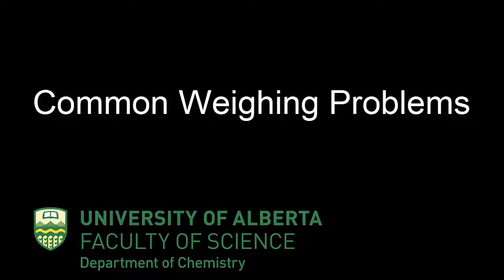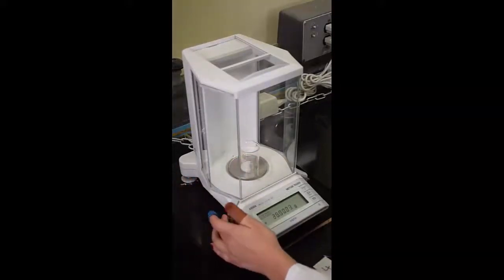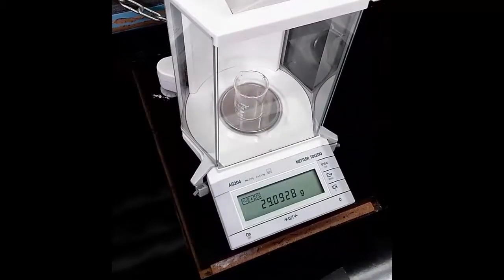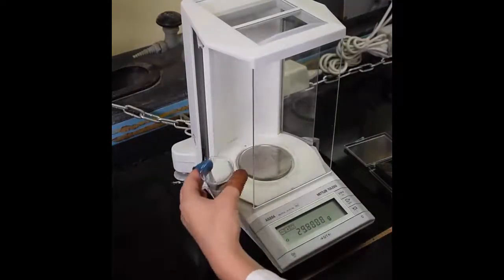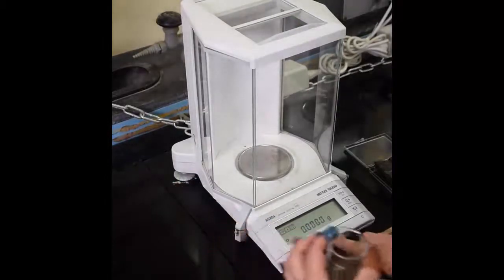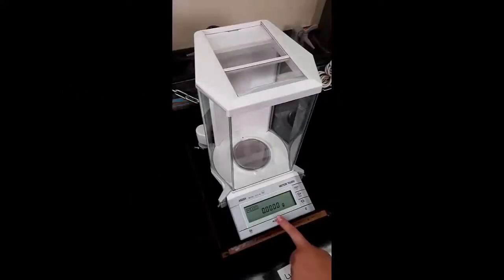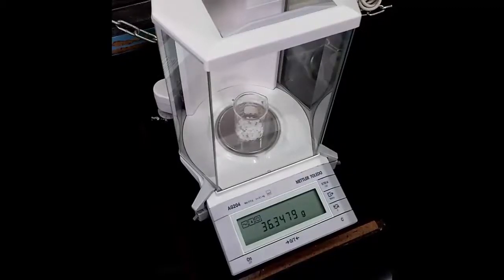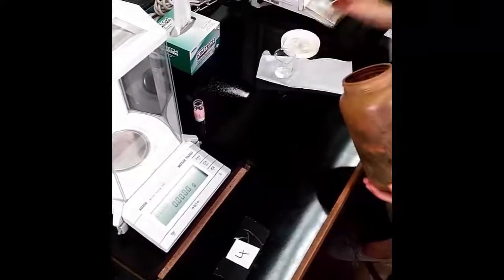Chemistry Series - Common weighing problems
The purpose of this video is to learn how deal with commonly-encountered problems with electronic balances.